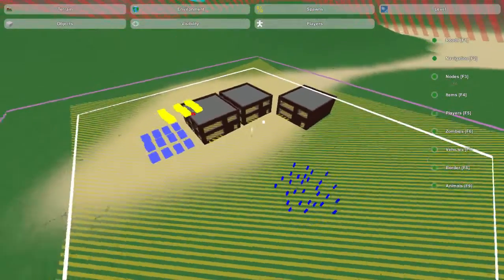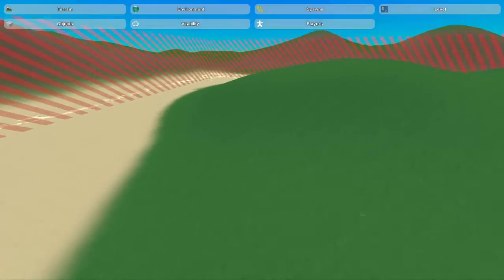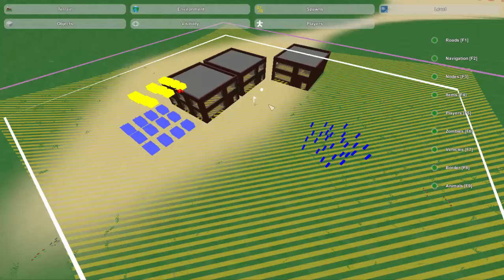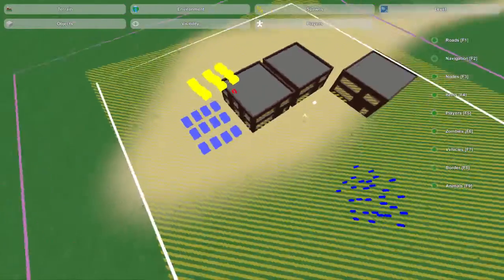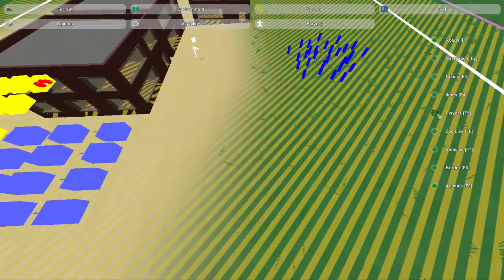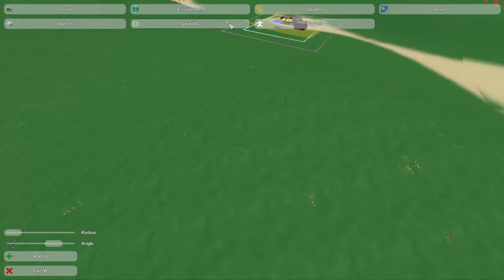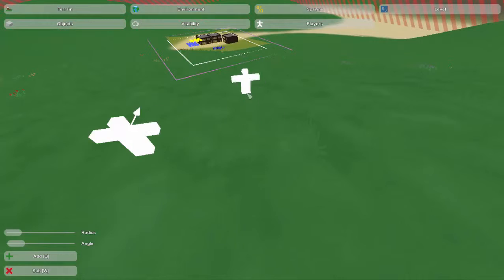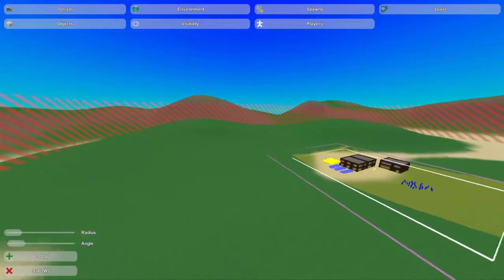Unturned Tutorial: Map Editor Visibility/Players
An Unturned map editor tutorial on how to use the visibility and player tools within the Level tab.